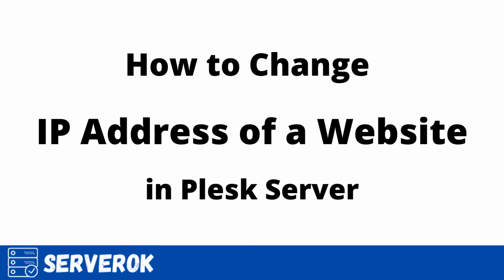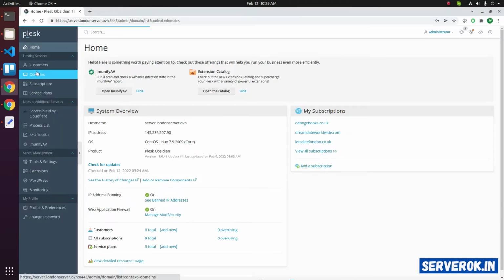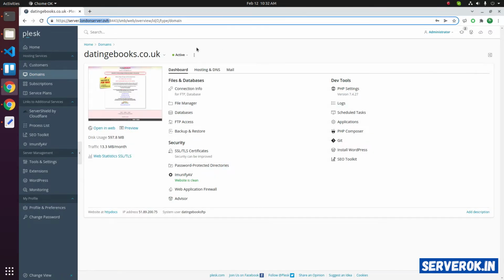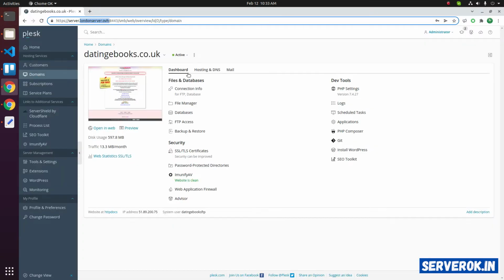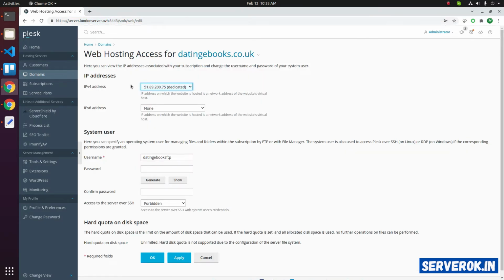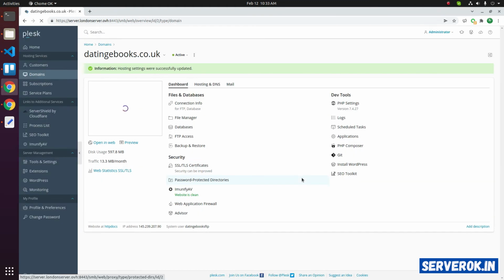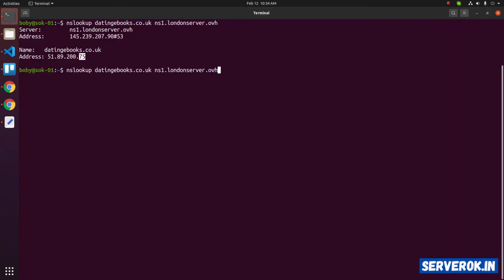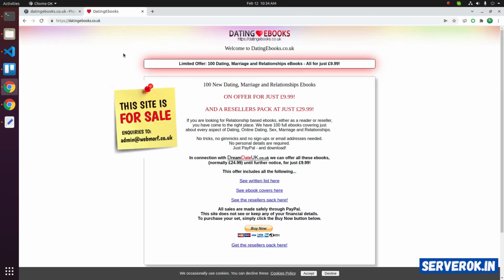Change IP Address of a Website in Plesk Server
In this video, I will show how to change the IP address of a website hosted on a server with Plesk control panel.